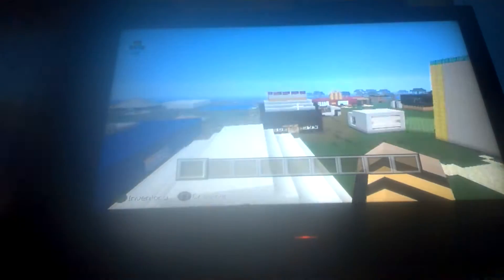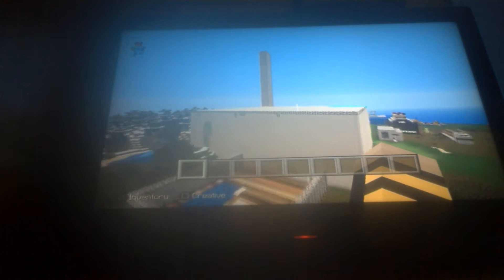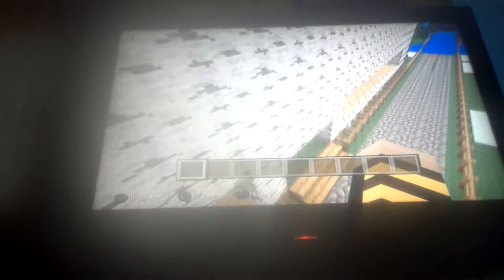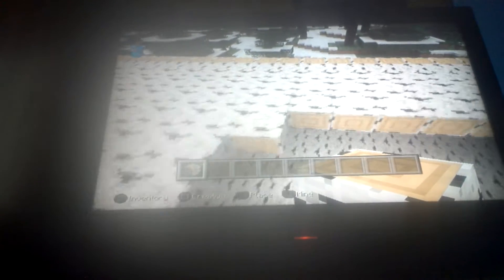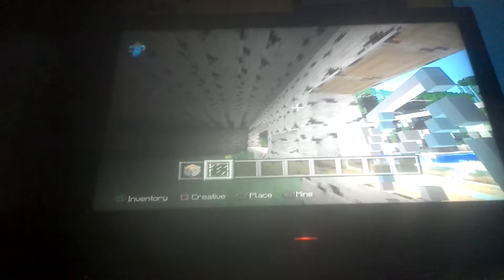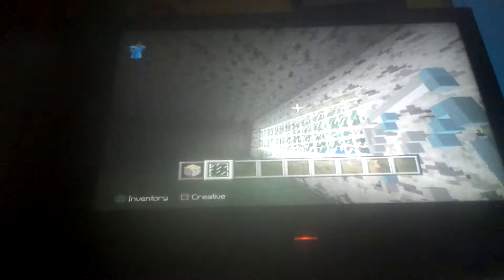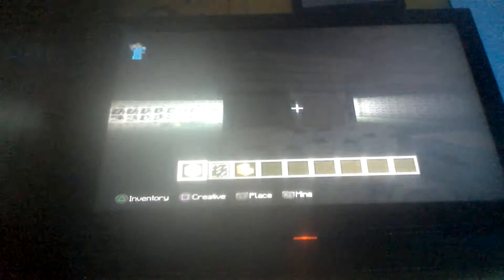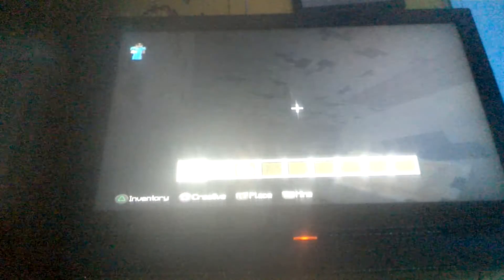a random building?